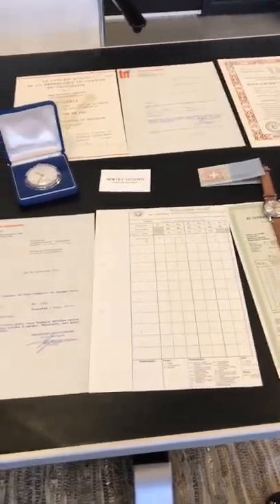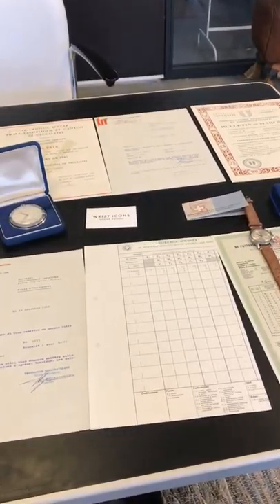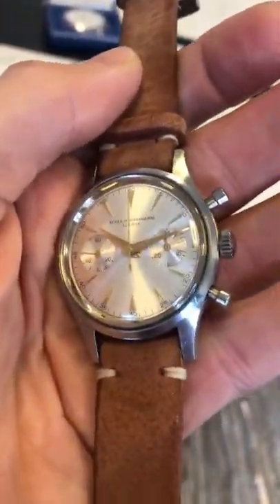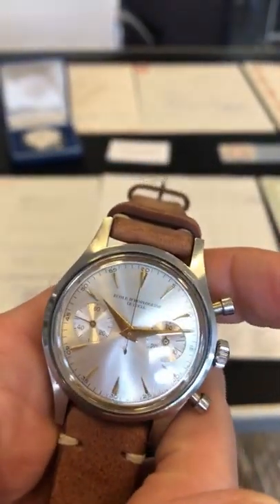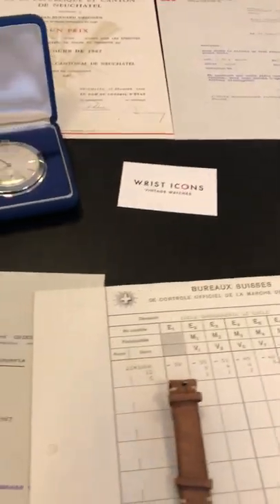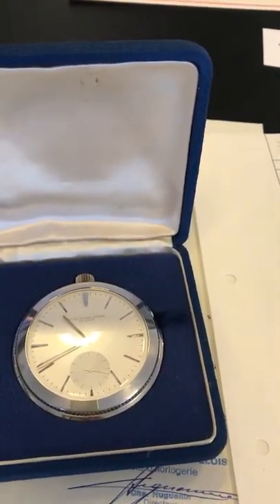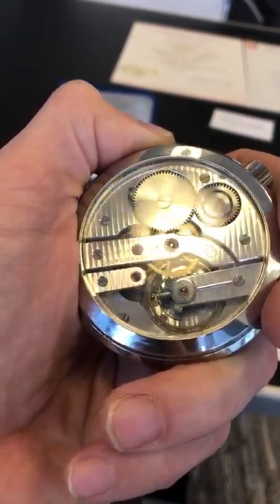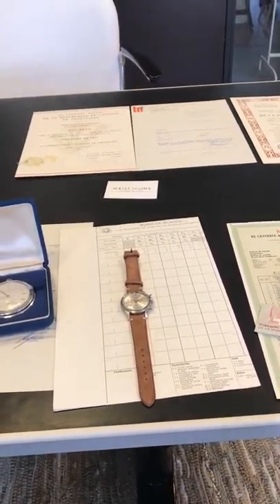Observatory chronometer pocket watch & wristwatch chronometer chronograph full set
WRIST ICONS is offering a graduation masterpiece set consisting of a pocket watch and wristwatch chronograph made by one single student from  the Ecole d’Horlogerie Le Locle Ecole d’Horlogerie Le Locle
The pocket watch was tested at the Neuchâtel Observatory. The chronograph underwent chronometer testing at the "BO" (Bureaux officiels) in Le Locle. The watches come as a full set with all the documents possible. This is the first time such a complete set has been available to the open market and it has been preserved as a time capsule, as an untouched time keeping heirloom from a bygone era.

These school watches (montre-école) belonged to an alumnus of the prestigious Technicum watchmaking school in Le Locle, Switzerland. That particular student was one of the few selected high-flyers who graduated in 1967 as a technical engineer. “Ingénieur-Technicien” was the highest possible education-track at the Technicum (5 ½ years including thesis - equivalent to an university degree in Microengineering in 2020).

“WRIST ICONS brings you a masterpiece. Literally.”

Please leave any questions in your comments. If you have any kind of feedback I am open to it.